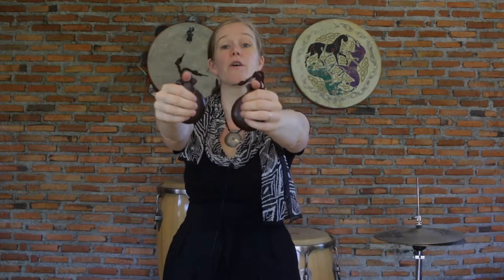Castanets & Snare Drum Rudiments, Part 4/12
Hey everybody!

This video is part of a series that features snare drum rudiments (basically patterns) to spice up your castanet practice.

This video looks at Diddle Rudiments.

Happy clickin'
Gina